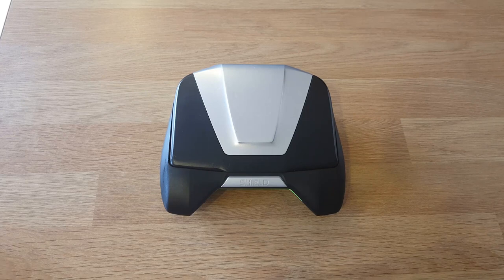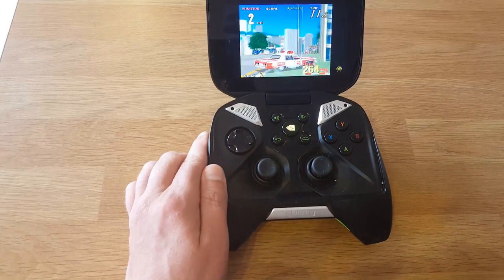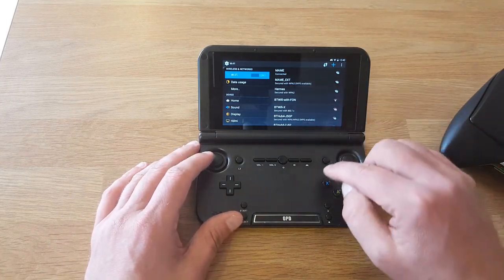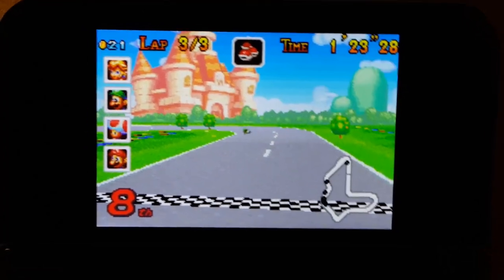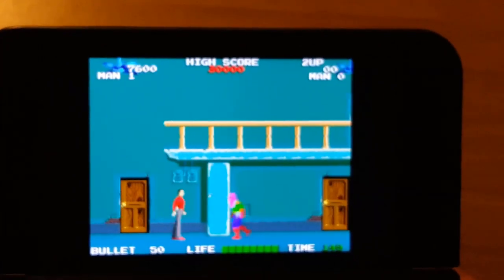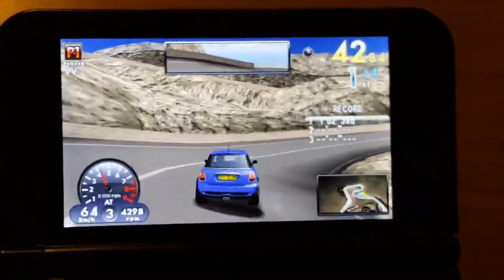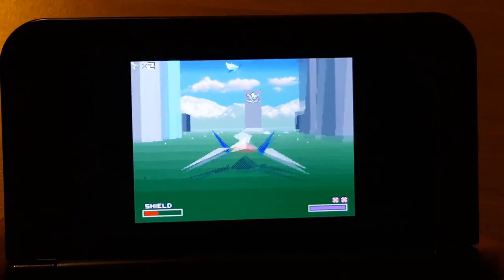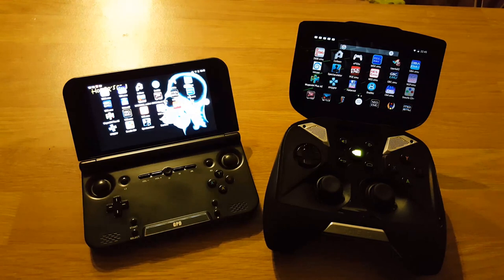GPD-XD v Nvidea Shield Portable - Face Off!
I take a look at both Android based handhelds and give my honest opinion.